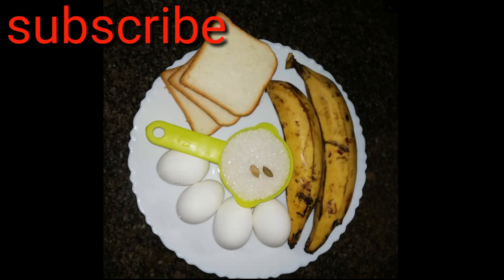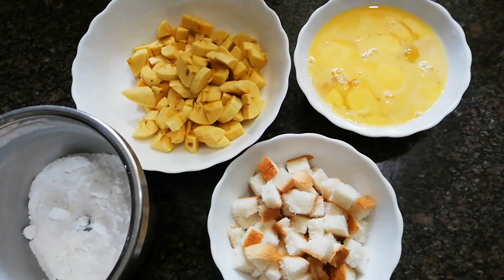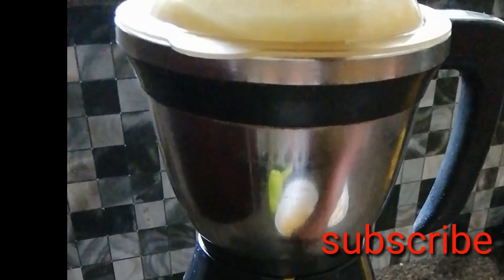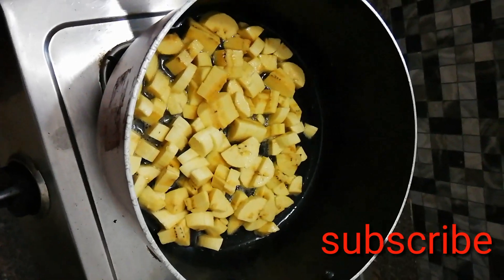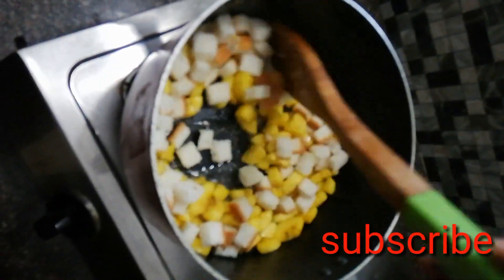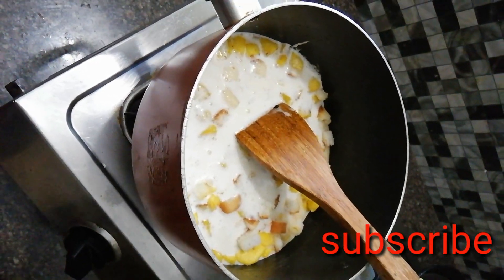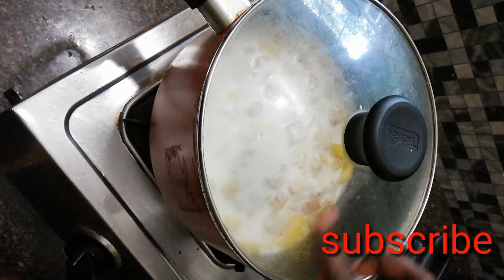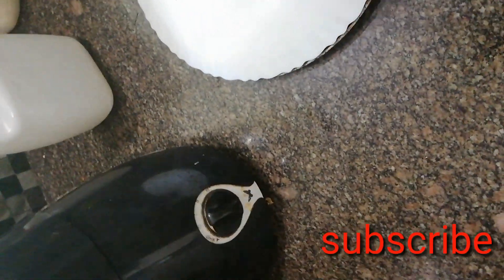Simple Evening snack,kaay pola, healthy & testy food, മലബാർ സ്പെഷ്യൽ കായ്പൊള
Malabar Special Kaay Pola#Eveningsnack healthyfood # abc creations